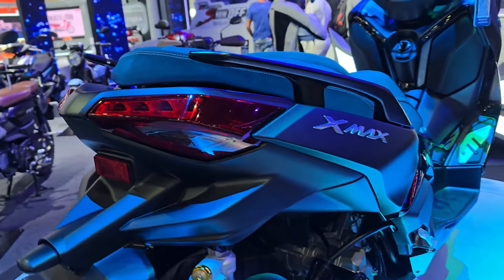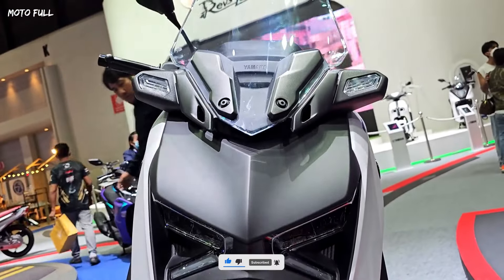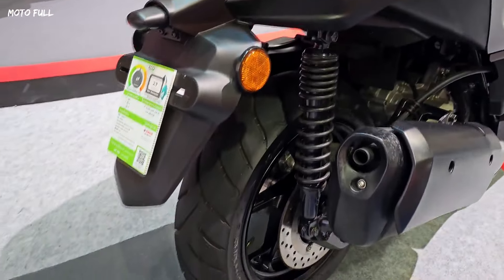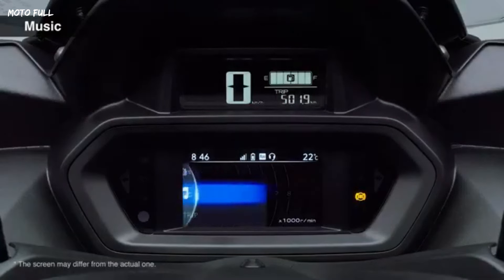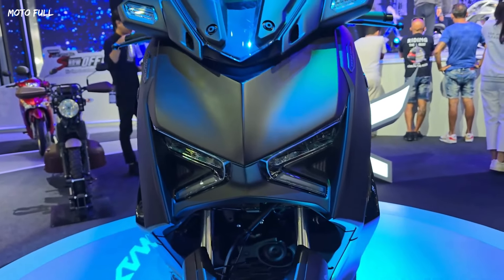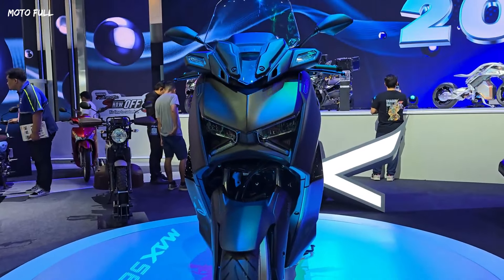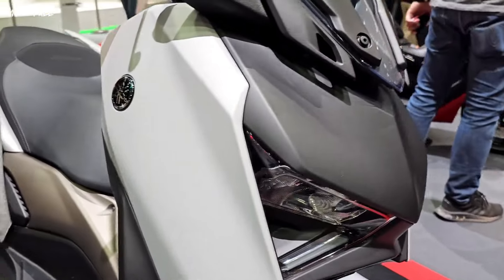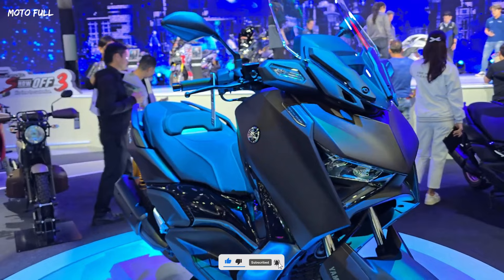2024 Yamaha 300cc Amazing Maxi Scooter - XMAX Review Walkaround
2024 Yamaha 300cc Amazing Maxi Scooter - XMAX Review Walkaround